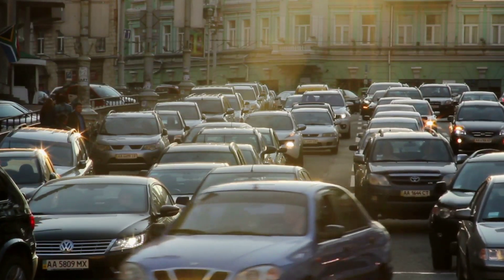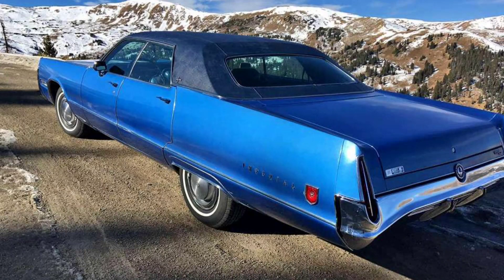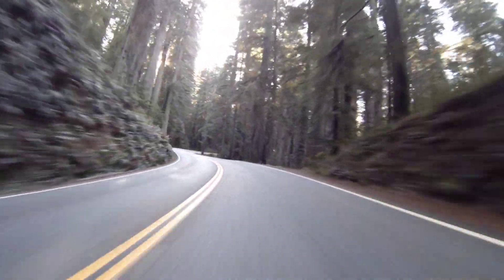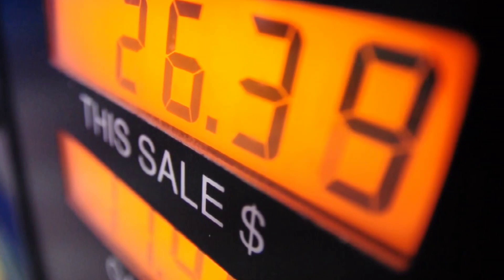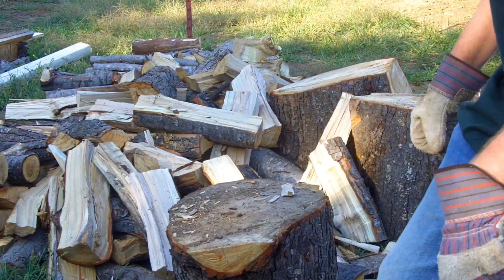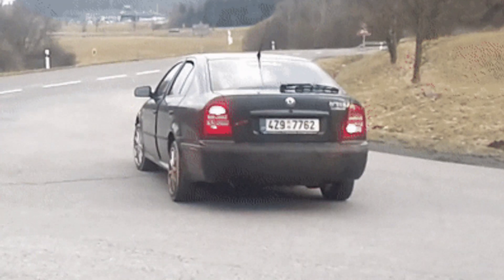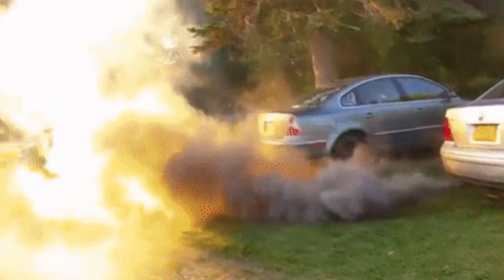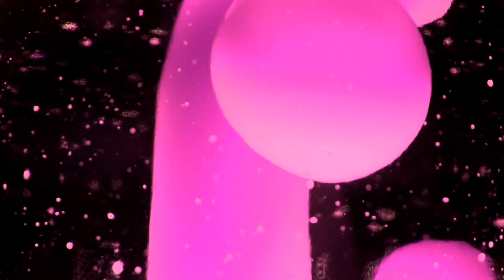Why European Cars Are Different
in this video we will be looking at why european cars are different to those found in the us market. We will be doing this by drawing a side to side comparison & looking at the key differences and then drawing reasoning as to why these discrepancies are present in the first place. We will also be talking about why the pickup truck hasn't been a success in europe as it was in american cars. We will be comparing many german car manufacturers to american cars to highlight the differences. we will also be talking about why pickup trucks are popular in usa so we dan draw some key differences in market structure & what attracts people to certain cars ect